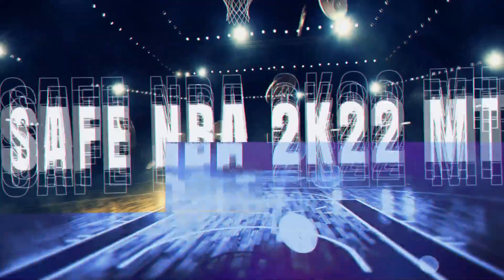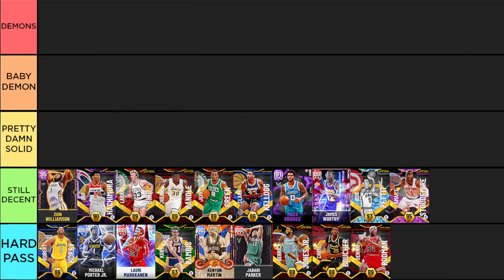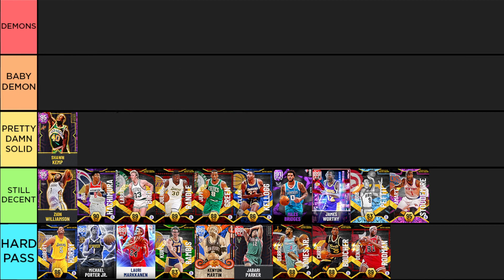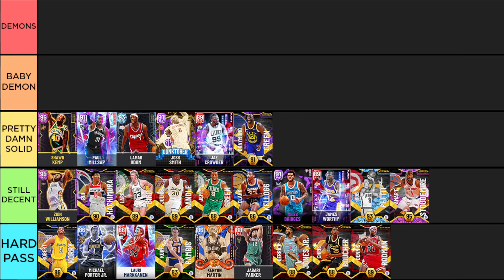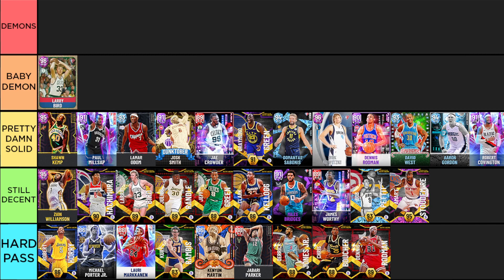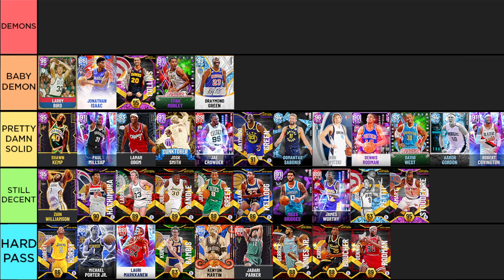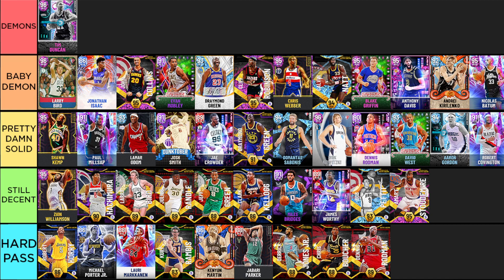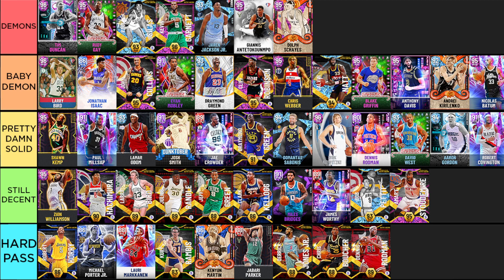Ranking All Of The Best Power Forwards In Nba 2K22 Myteam!! Nba 2K22 Power Forwards Tier List!!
Power Forwards Tier List 2K22 - Nba 2K22 Power Forwards Tier List

Ranking All Of The Best Power Forwards In Nba 2K22 Myteam!! Nba 2K22 Power Forwards Tier List!! Last year you guys loved the tier lists so we are back with them in nba 2k22 myteam. So for the first part we are doing the best power forwards tier list in nba 2k22. In this video we will be going over some of the best power forwards in 2k22 myteam as well as some of the worst power forwards in nba 2k22 myteam and everything in between. This video will rank all of these power forwards in one big list so you can better see which is the best for you. Nba 2k22 power forwards tier list.

If you guys liked this video or found it informative please leave a like down below, comment what may still have some questions on and subscribe if you guys are new we are on that road to 11,000 subscribers. Hope you guys have a great rest of your day and I'll see yall in the next video.